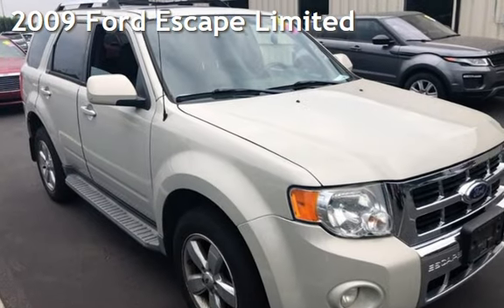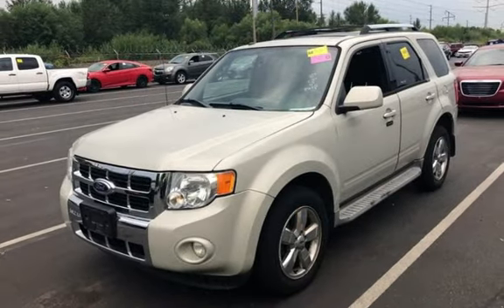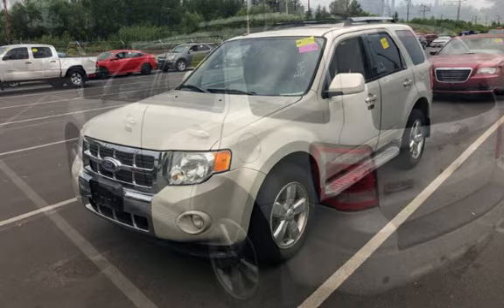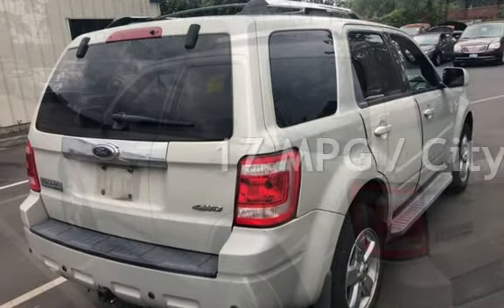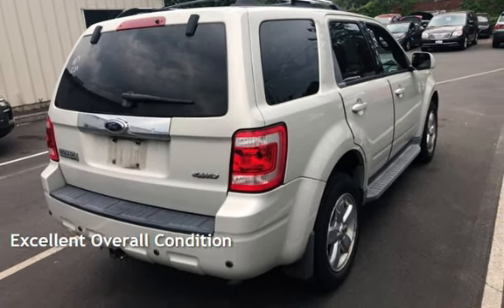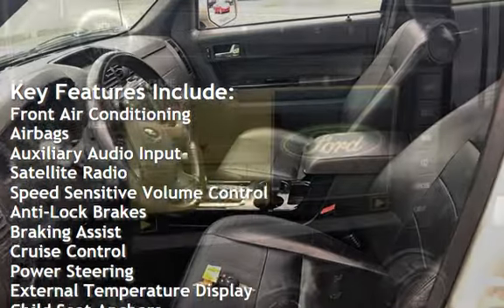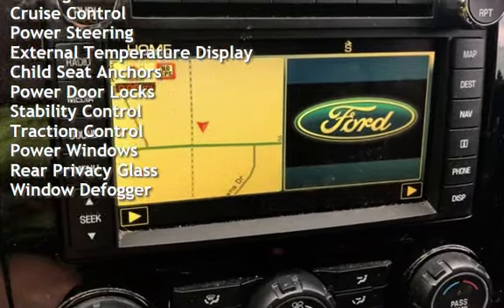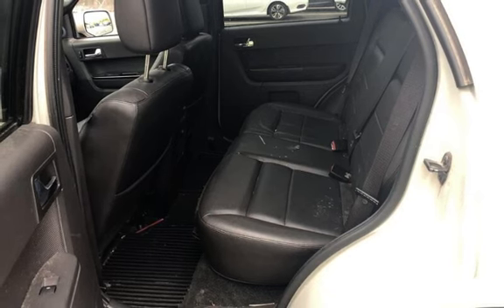2009 Ford Escape Limited for sale in BOTHELL, WA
LIMITED 4WD LOCAL NEW CAR TRADE 20 Service history records